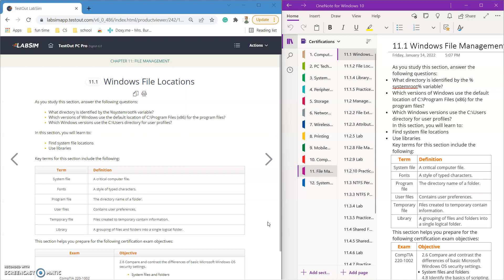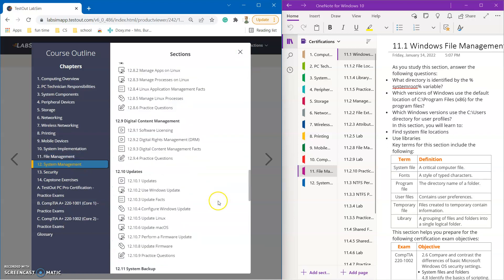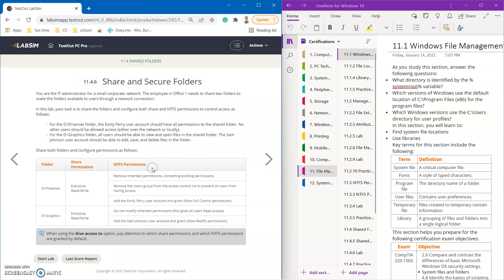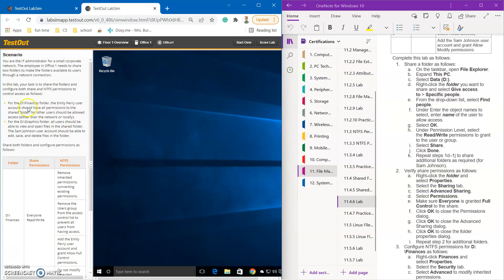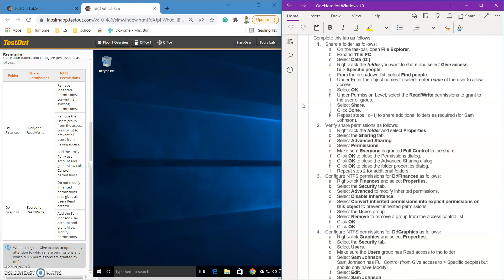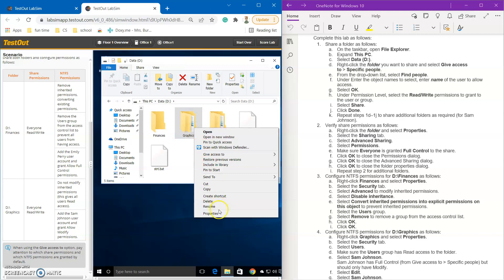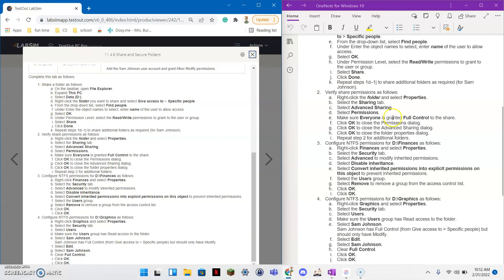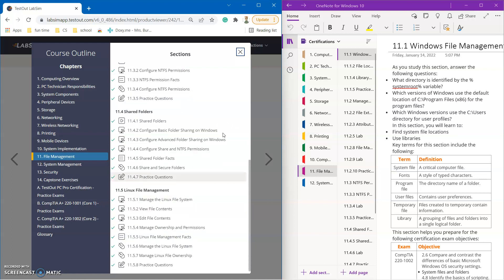PC Pro Unit 11